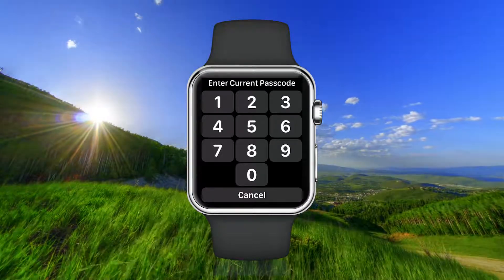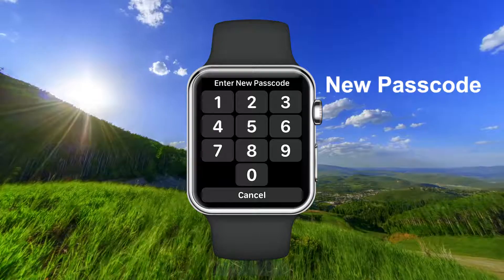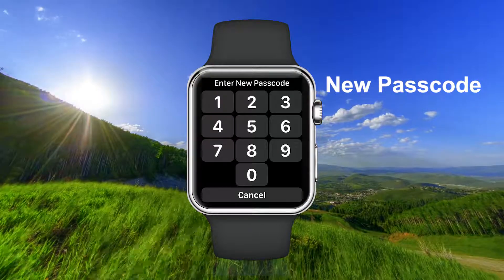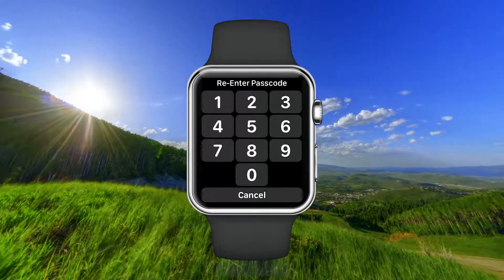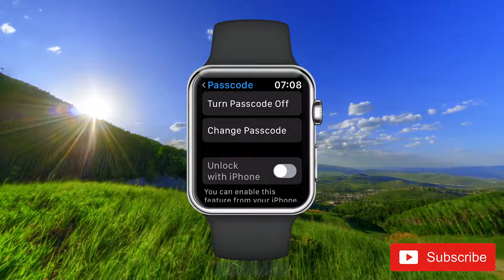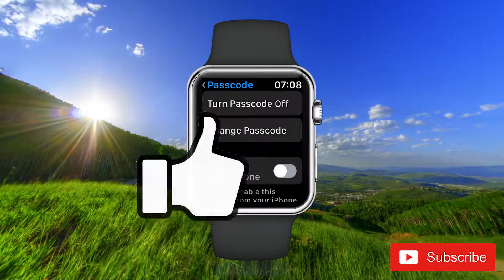How to change Passcode to Apple Watch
This video will help ou to change the Passcode to yout Apple Watch. Apple Watch passcode remove.